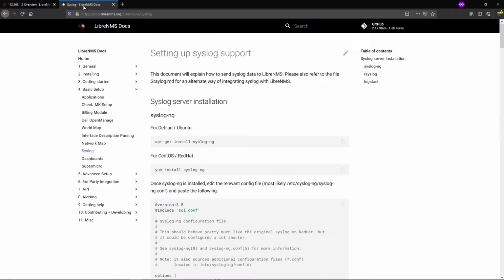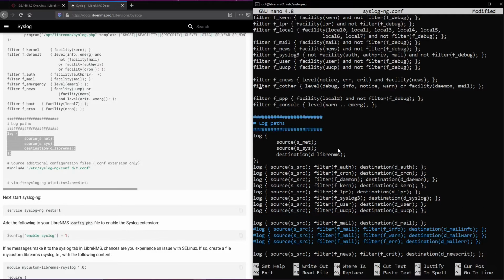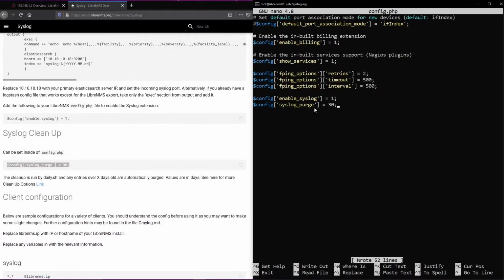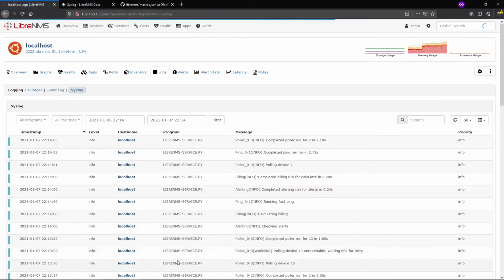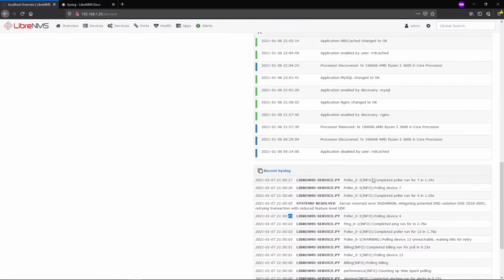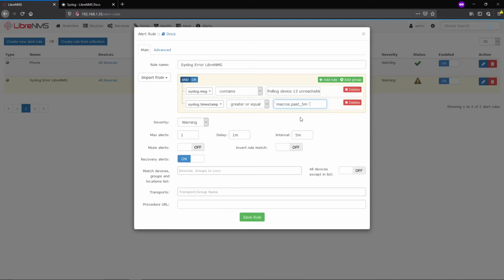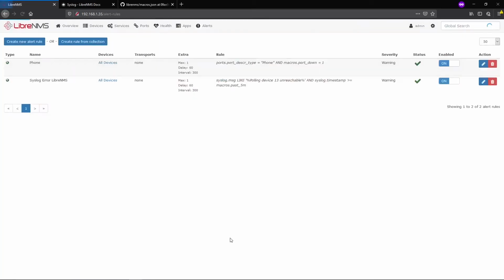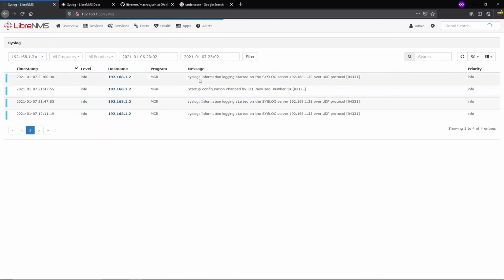LibreNMS Logging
Looking at syslog and eventlog messages in LibreNMS. We also look at alerting on syslog messages.